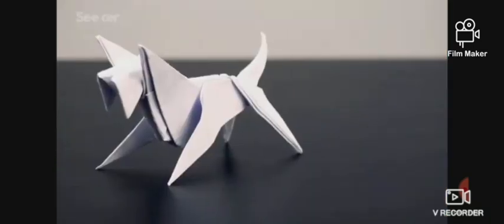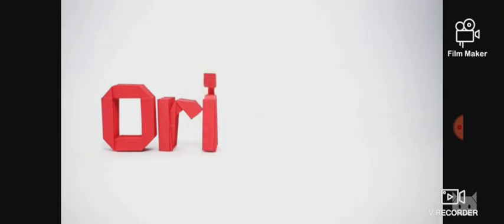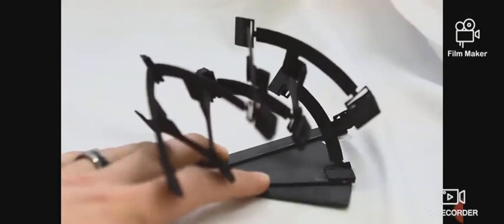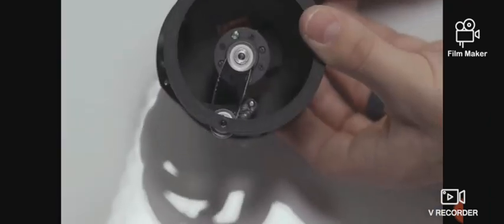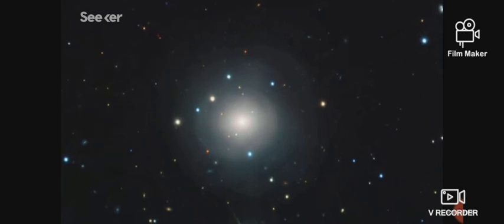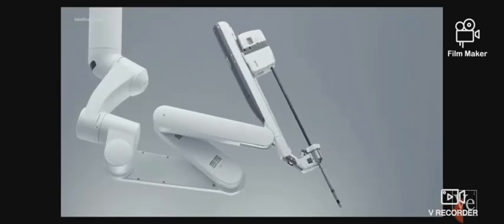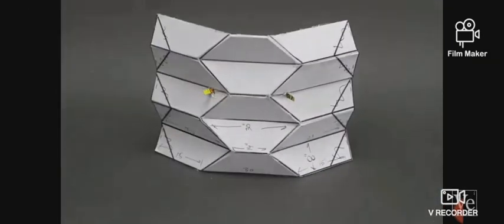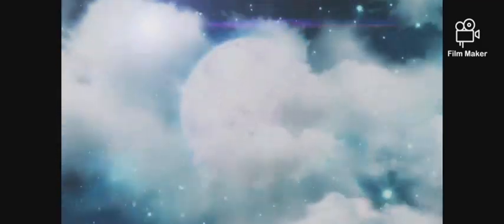Deployable mechanism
Origami is the ancient art of Japanese paper folding. From years it is being used for creating stunning work of art.The work of origami is capable to expand the potential of curved surface. Now we can   transform or rather unfold to develop a unique function and then return to the original position. This mechanism help in proving certain vehicles, these vehicles will able to slide out additional wheels, bullet proof barriers and much more. Have you ever tried of taking a picture of someone when bright sun is beating down on them , all of the details get washed off. This is the same problem astronomers have when tried to train the image of excel planets . For an earth sized excel planets orbiting the sun like stars they can be imaged in detail since stars make circle on much brighter part than they are. This will help the astronomers to learn better about these mysterious planets and work for bio signature of life. So our future is waiting for new discoveries of science derived from origami art. Thank you.